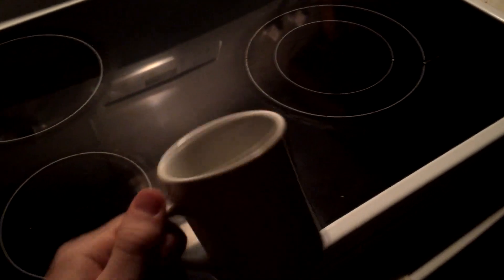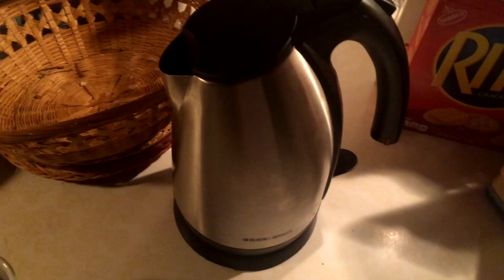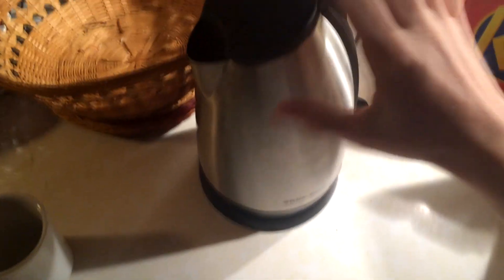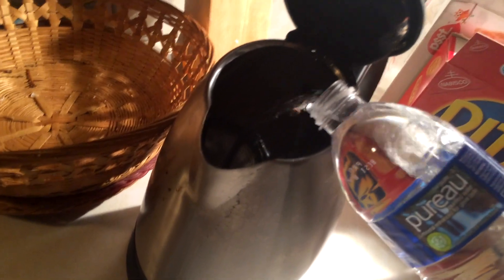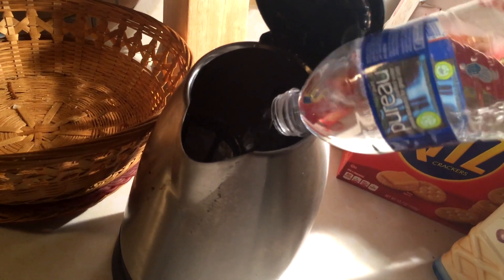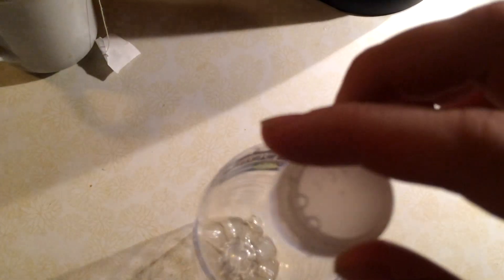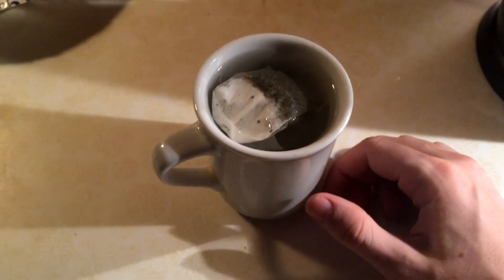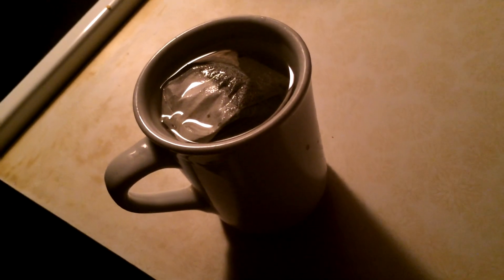Making A Cup Of Tea